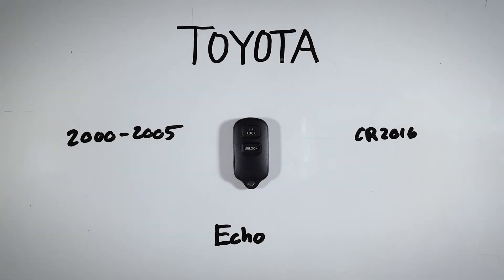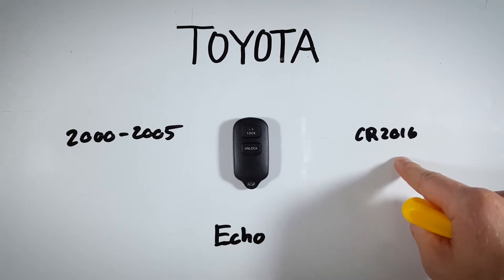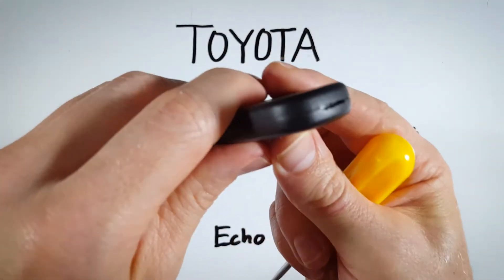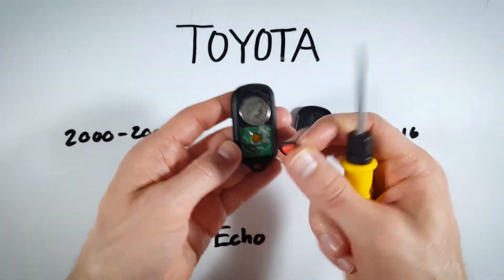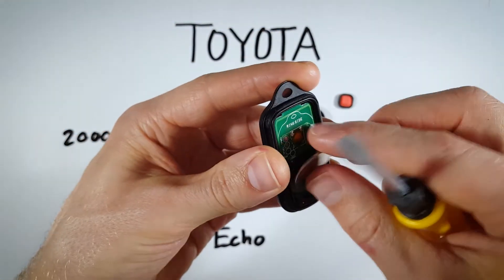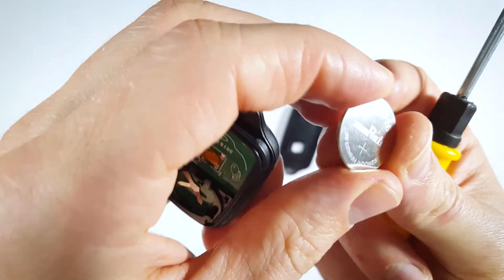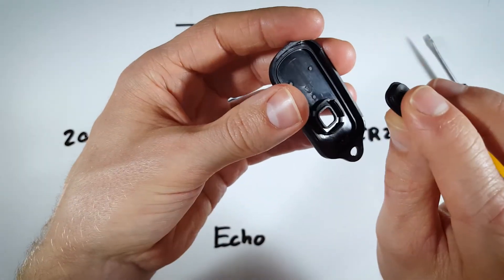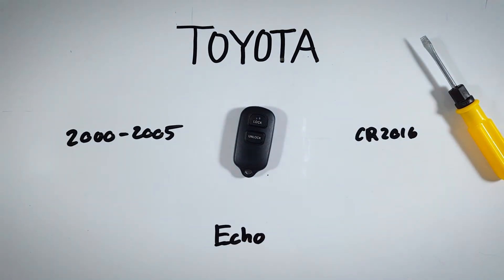Toyota Echo Key Fob Battery Replacement (2000 - 2005)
CR2016 Coin Battery 🪙 you need

How to replace the battery in this key fob for the Toyota Echo 2000, 2001, 2002, 2003, 2004, 2005 models.